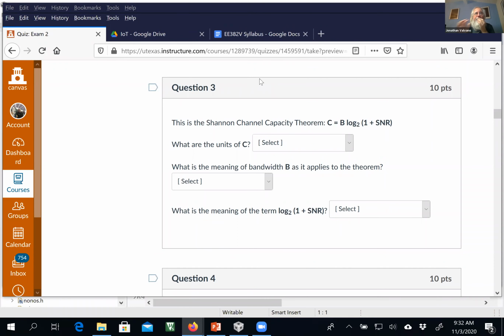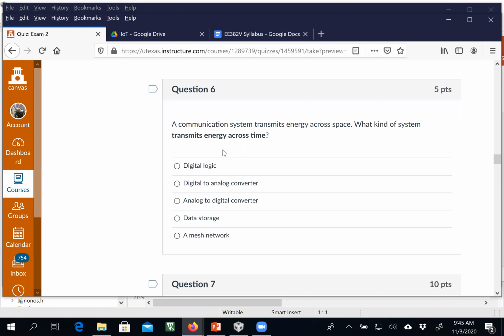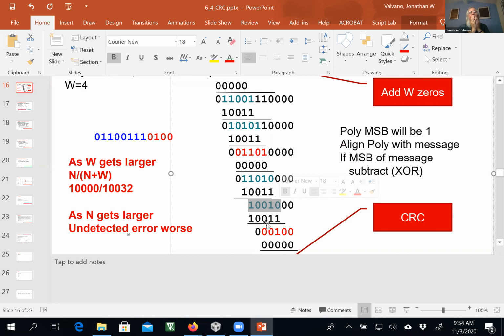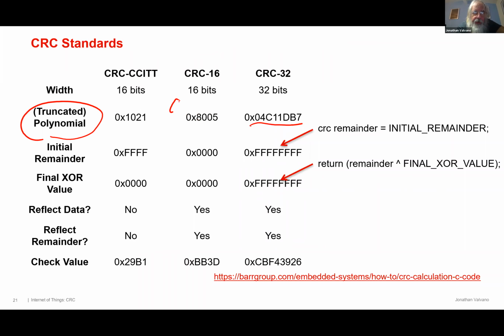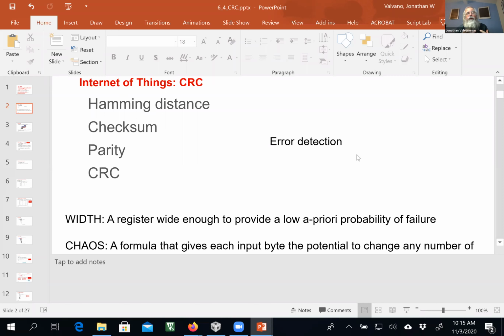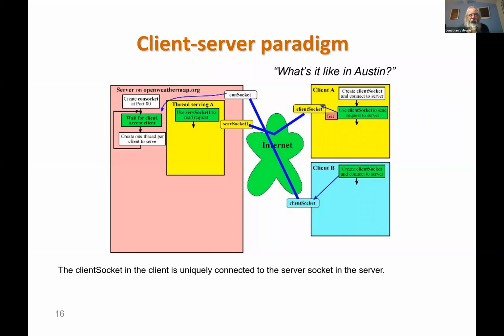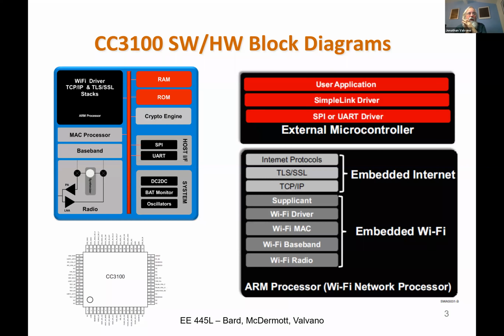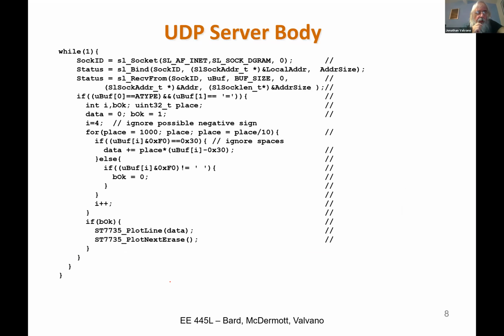GMT20201103 EE382V Exam recap, CRC, Client-Server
6_4_CRC.pptx, 6_5_Client_Server.pptx
Semester: Fall 2020